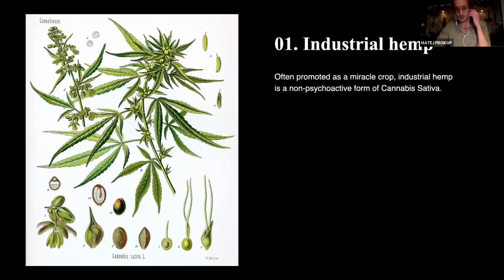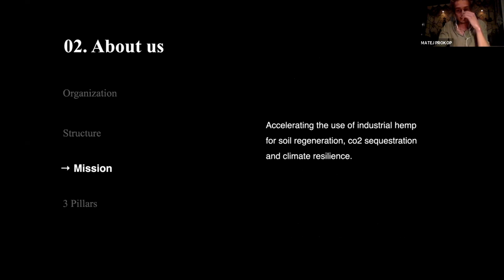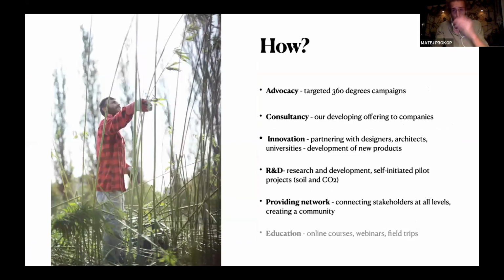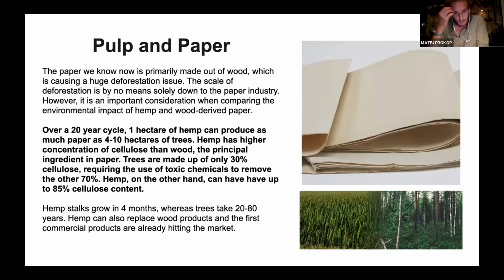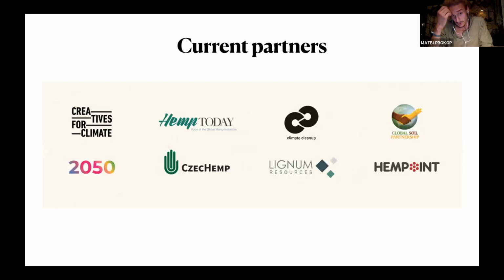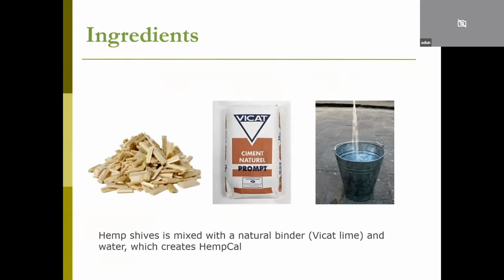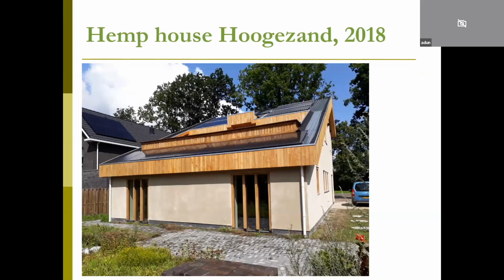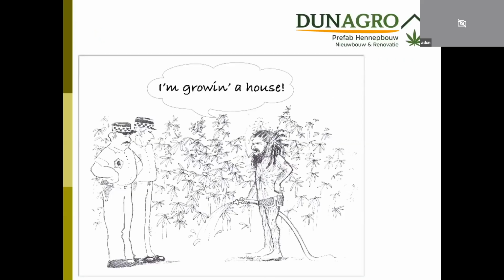Double Nature Talk about hemp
Hemp is a very fast growing plant. Dun Agro in the Netherlands has made a business out of  it. The NGO Hemp the Climate is promoting the plant all around the world and working with all kinds of stakeholders. Take a look at the Double Nature Talk #17 (October 7, 2020) with Matej Prokop (Hemp the Climate) and Albert Dun (Dun Agro).